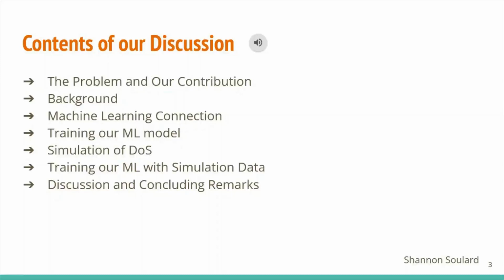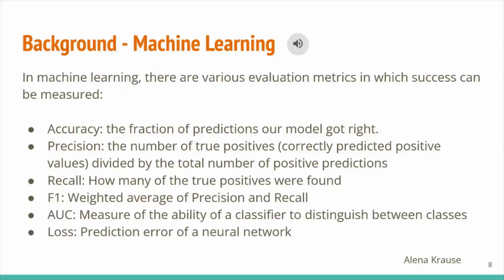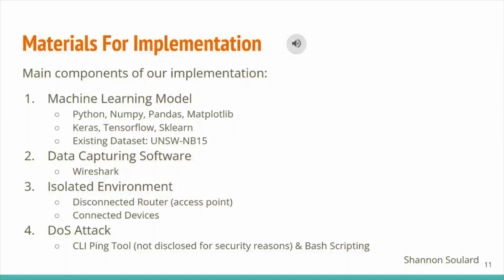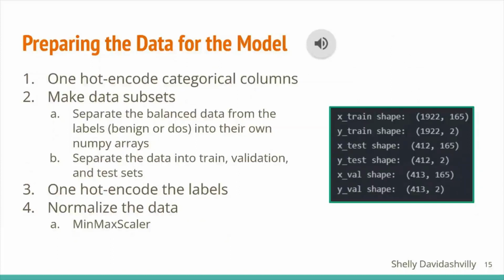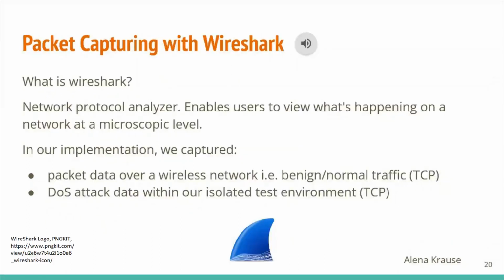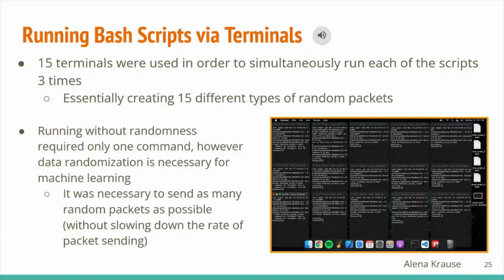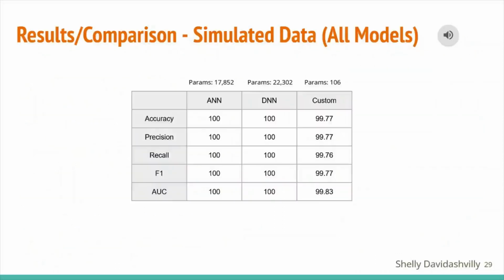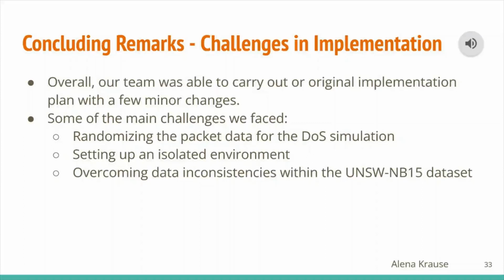Traffic & Data Analysis + Machine Learning Classification in Cybersecurity CNT4403 Research Project